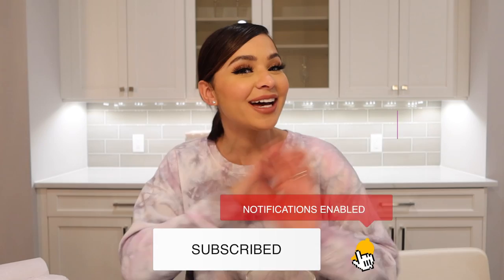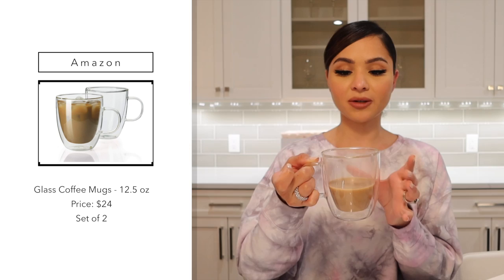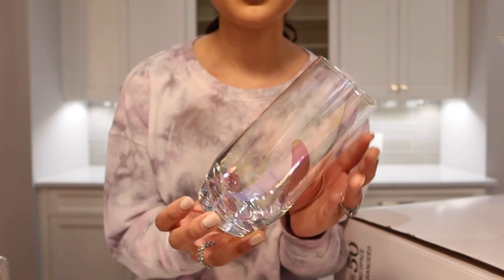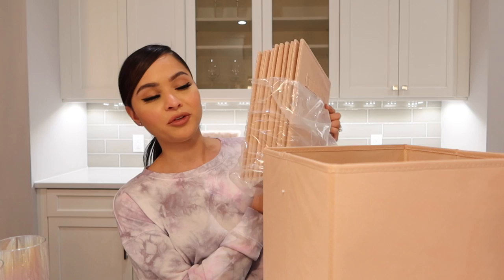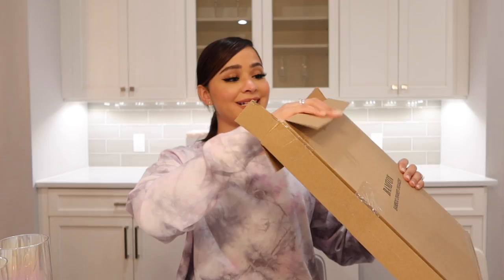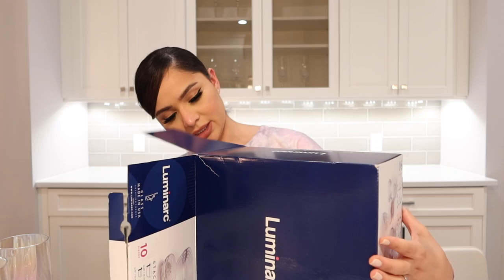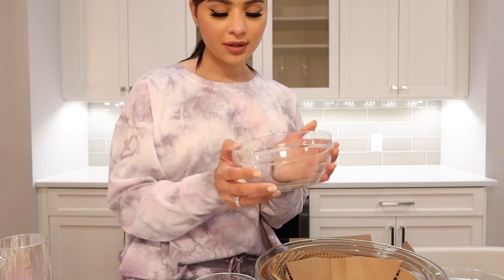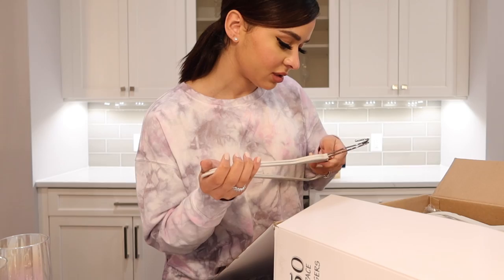Amazon Home Haul | Diana Saldana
♡ OPEN ME ♡

Products Mentioned:

Glass Coffee Mugs

iridescent Tall glass cups

basket bins

silicone face brush

utencil drawer organizer

10-Piece Set Stackable Bowl Set

50 Plastic  Thin Compact Hangers

What Im wearing:

Target Tie Dye Sweater Small

Target Tie Dye Shorts XSmall

Diana Saldana
96 Linwood Plaza
Suite 118
Fort Lee, NJ
07024